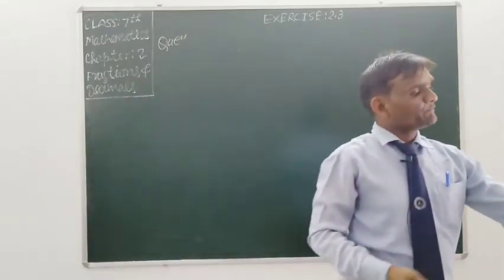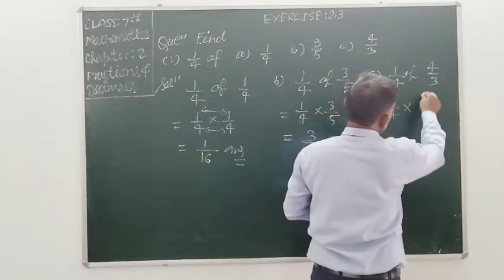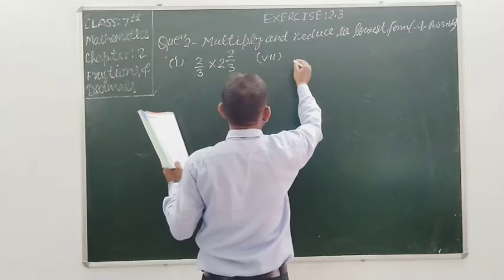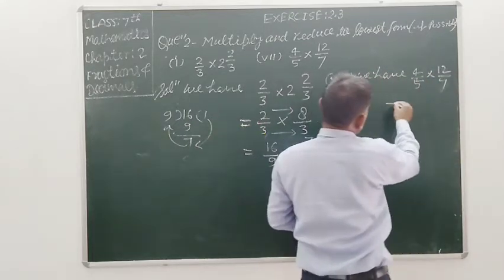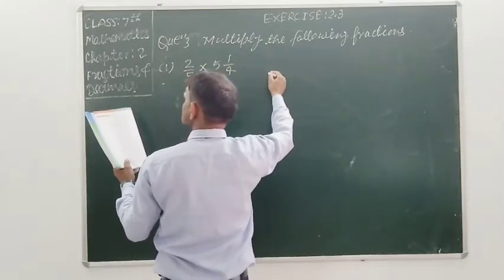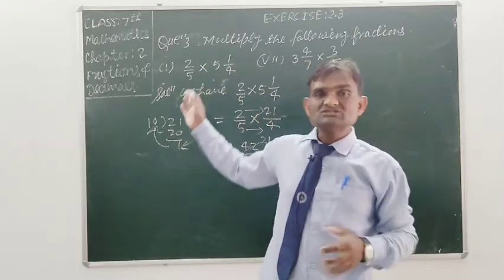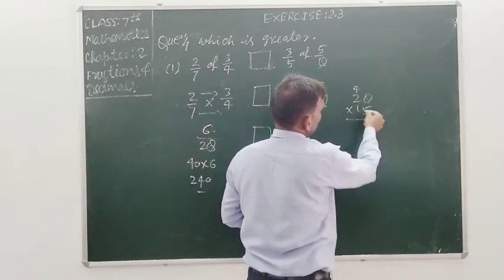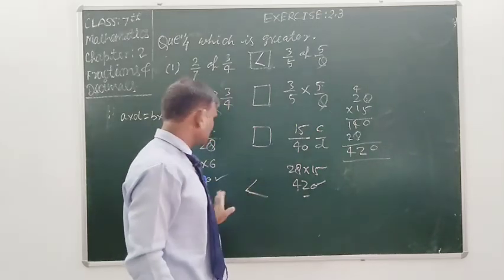Q.(1to4) exercise 2.3 chapter 2 Fractions and Decimals NCERT Maths class-7th.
"Get textbook solutions for NCERT Maths class-7th"